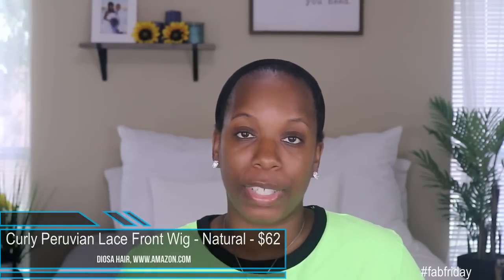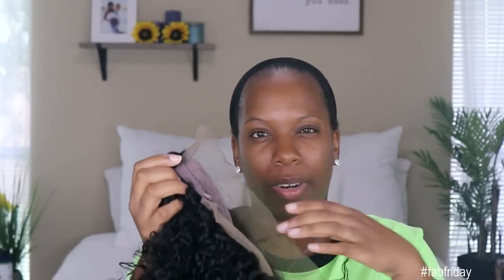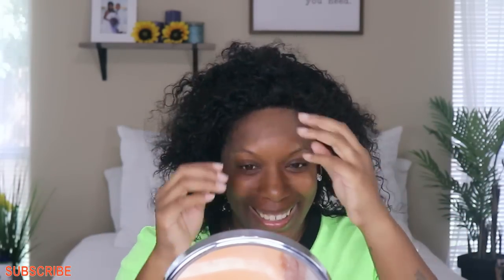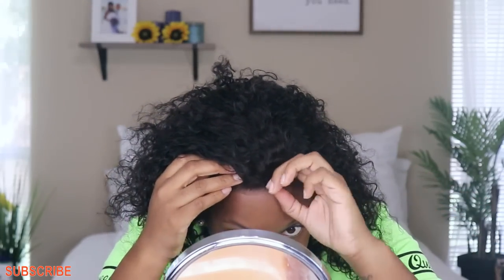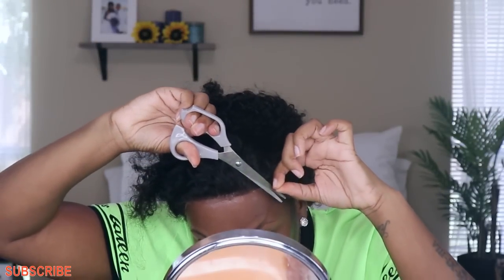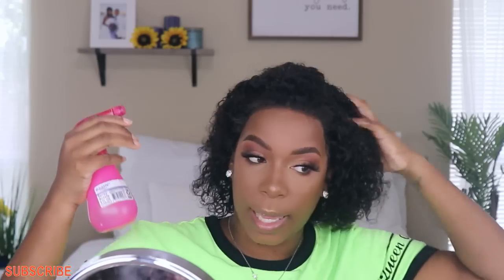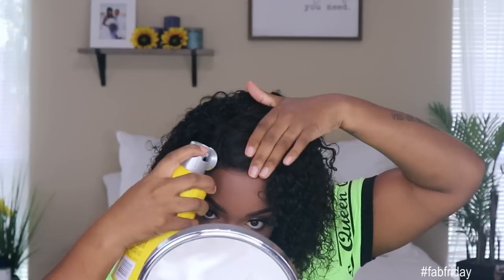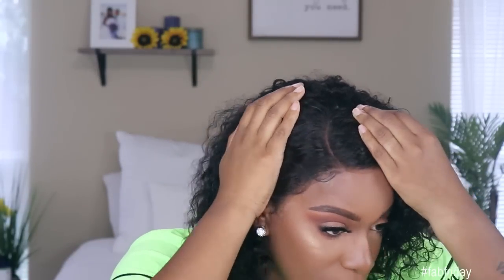Melt Down Wiggiana! | Laying This $60 Preplucked Amazon Wig Like a Pro! ft DIOSAHAIR | KIE RASHON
Hey my Loyal Babes! MELT DOWN WIGGIANA! Check out this $60 curly Peruvian lace front wig sent by Diosa Hair.  Would you rock this affordable look for the summer? Press Play!

Where Can You Buy This Wig:

Hair Details:
Curly Peruvian Human Hair
13x4 Lace Front Wig
Natural Color
10 inches
150% Density